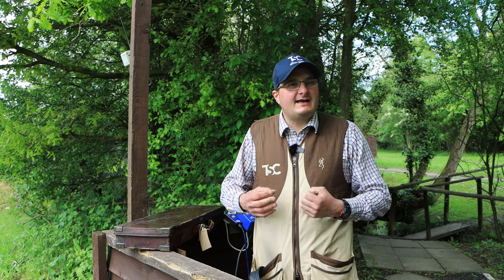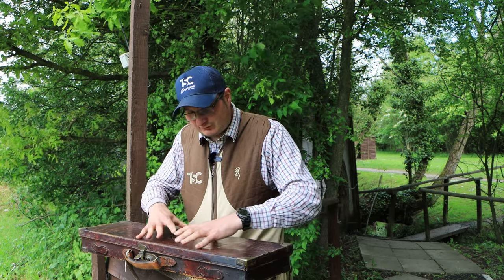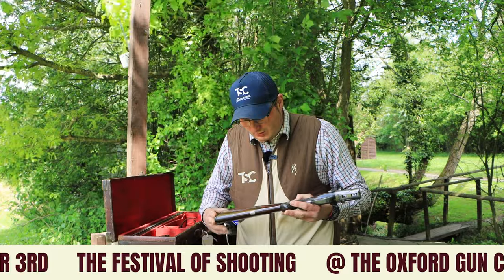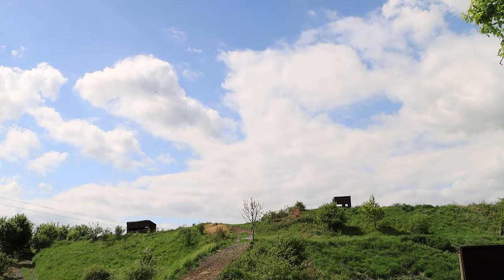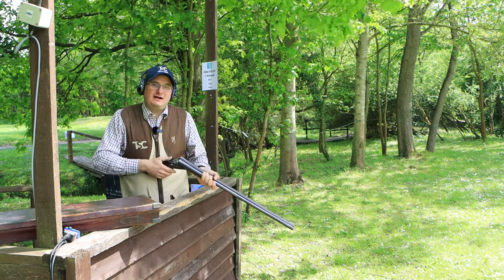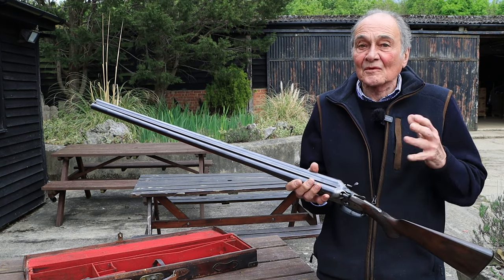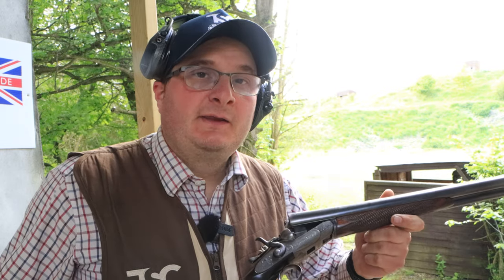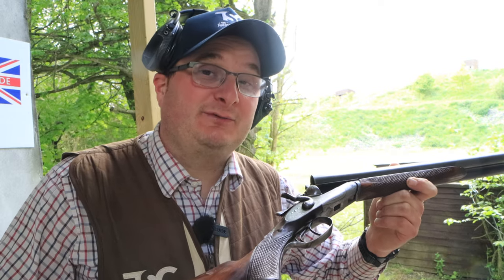Shooting a hammer gun!